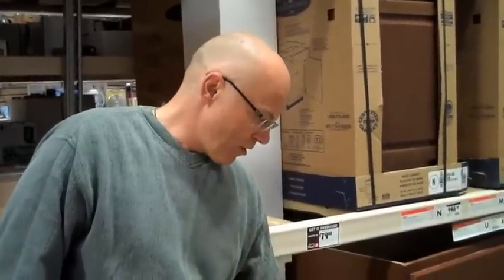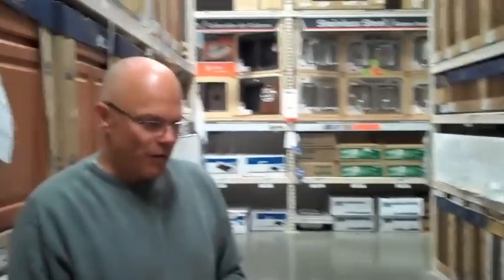Home Depot Cabinet Review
Malcolm from DunsheeCabinets.com does a review of cabinets offered at Home Depot. Find out how DunsheeCabinets.com can provide higher quality cabinets at a lower cost to you.